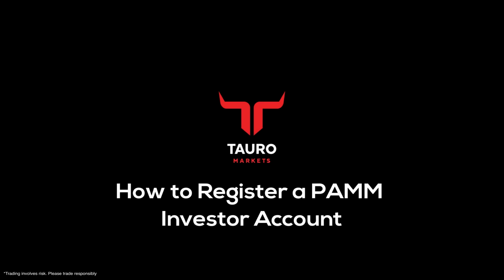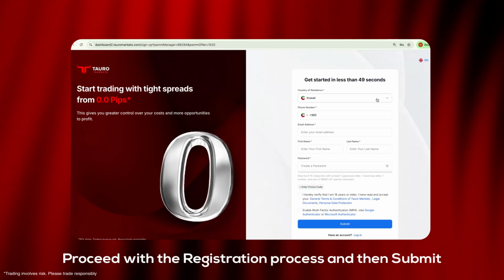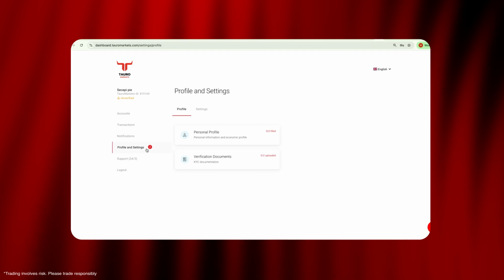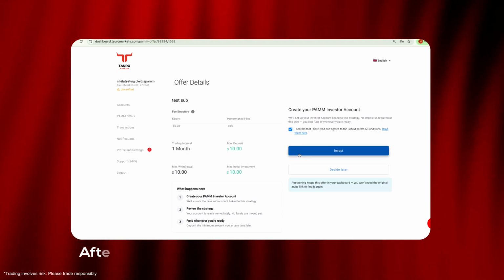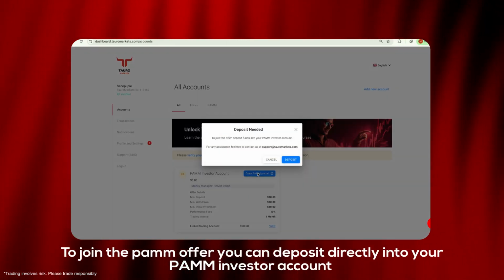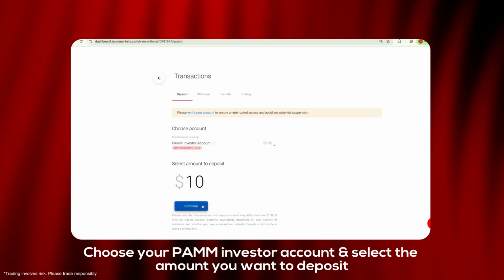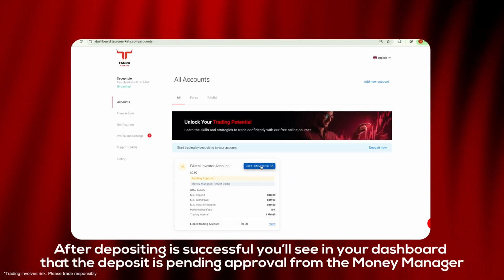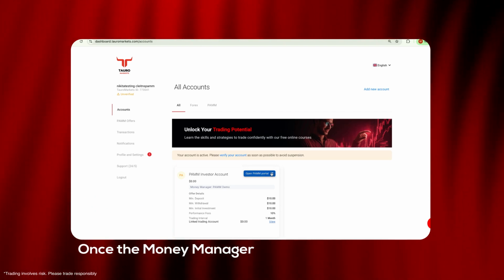How to Register a PAMM Investor Account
A step by step showing How to Register a PAMM Investor Account with Tauro Markets